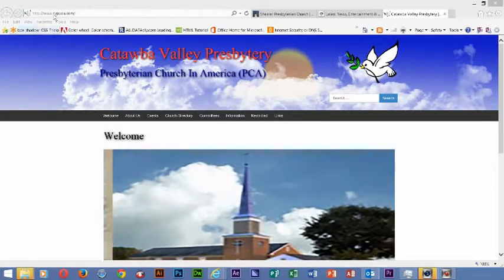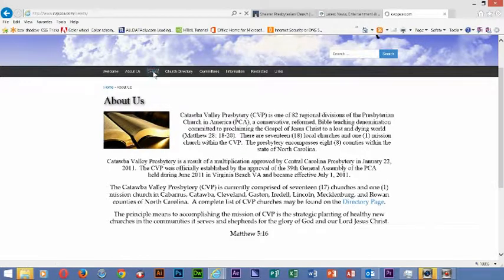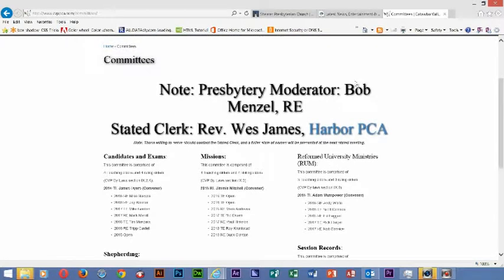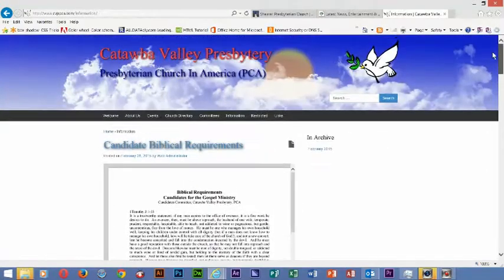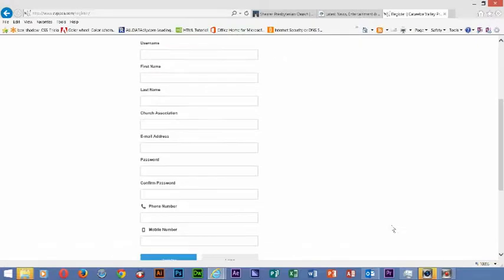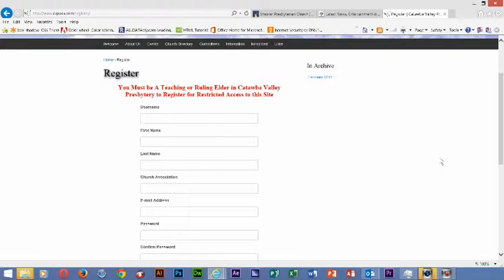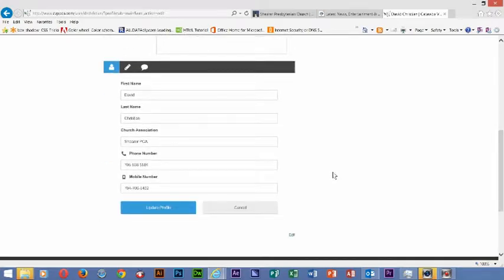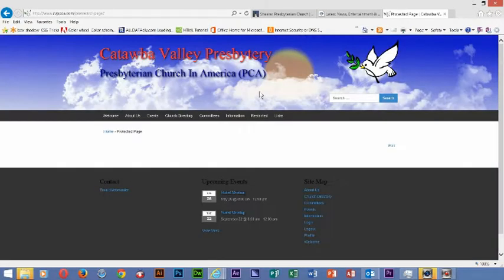CVPPCA Website Intro and Registration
Using Catawba Valley Website